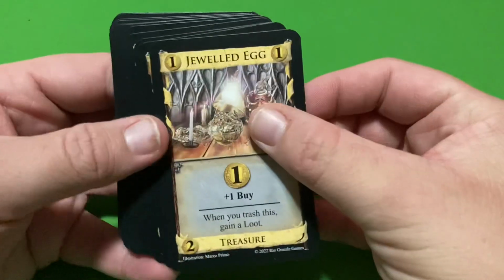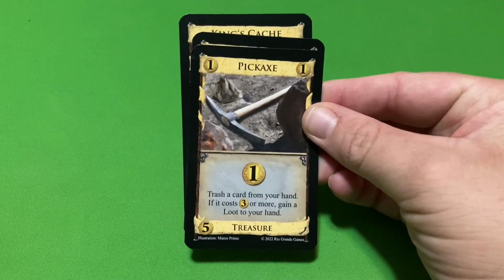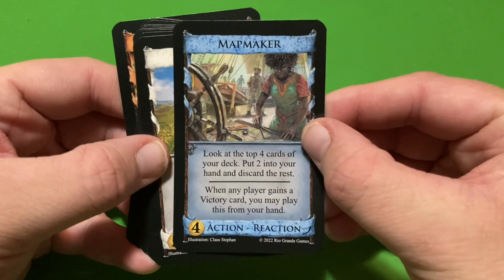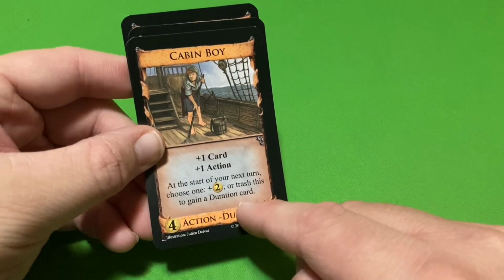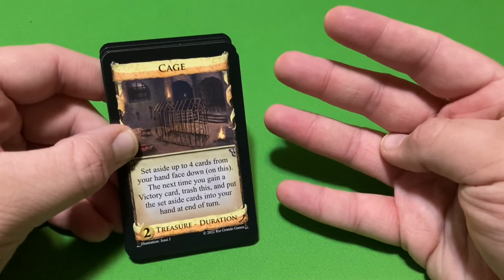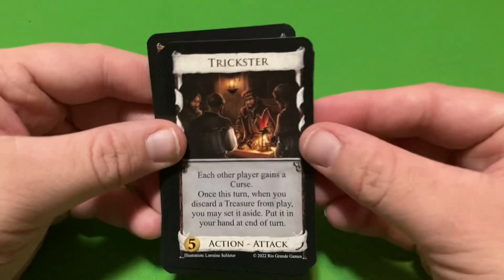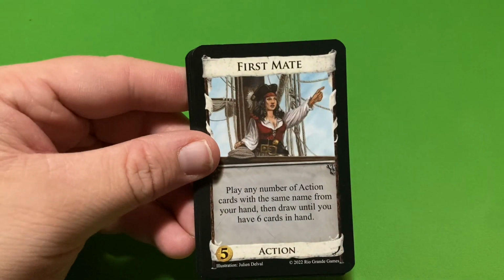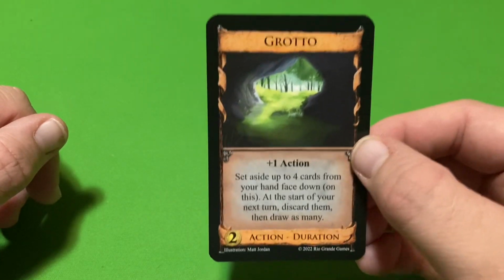Dominion plunder my review part 2